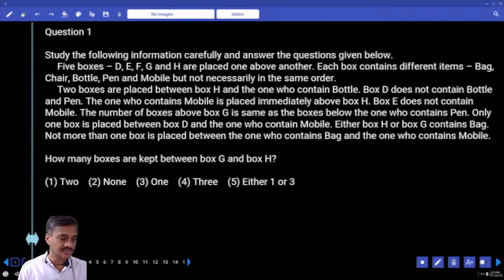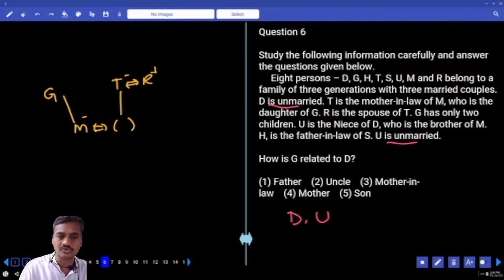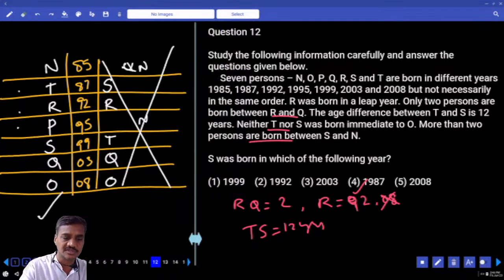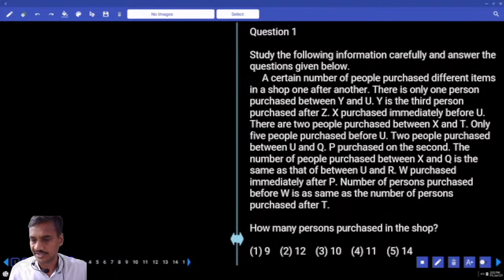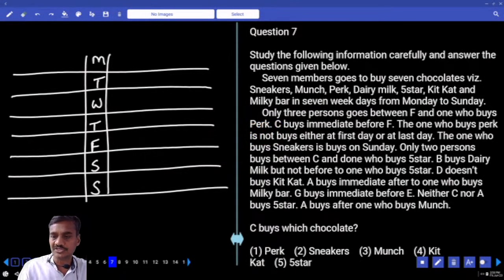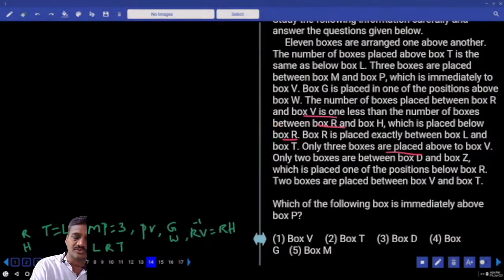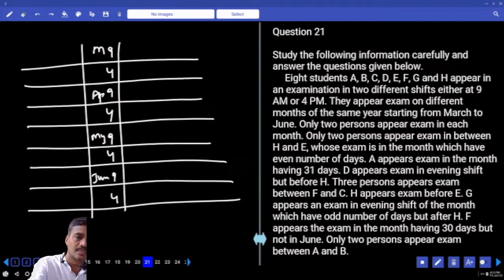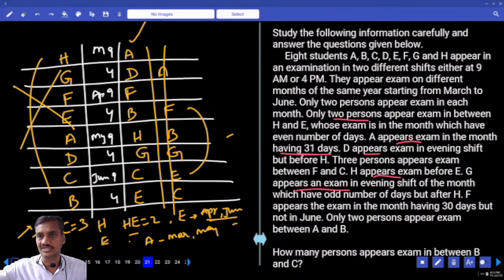IBPS RRB CLERK & PO PRELIMS MOCK TEST NO-62 | REASONING PRACTICE SET WITH IMPORTANT QUESTIONS